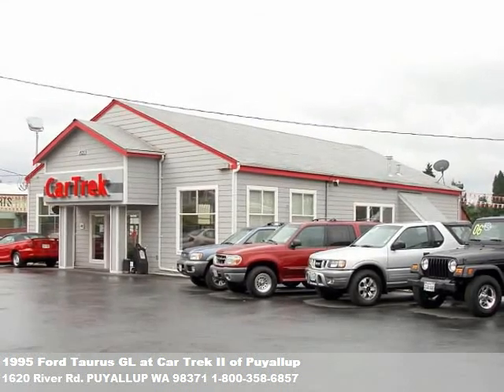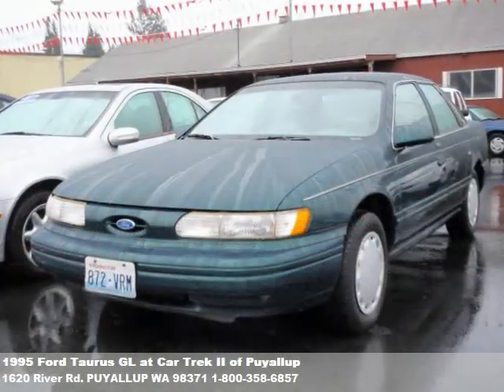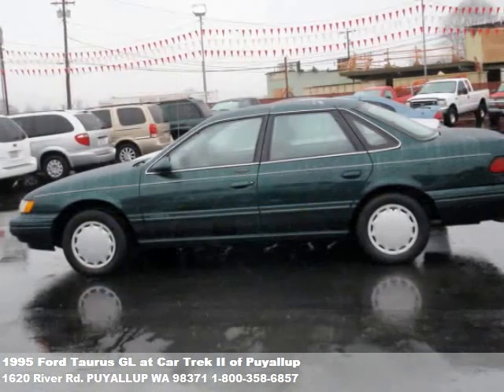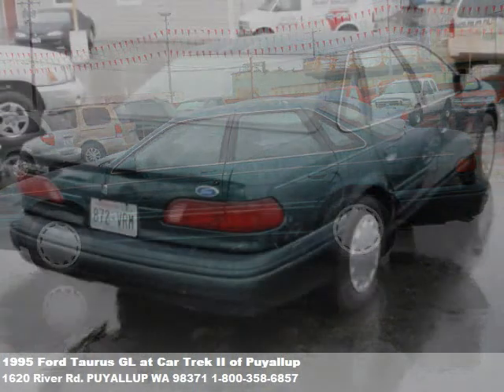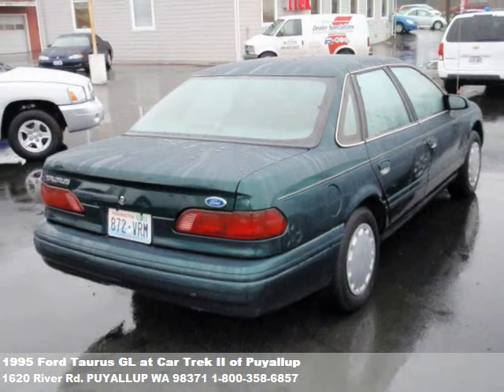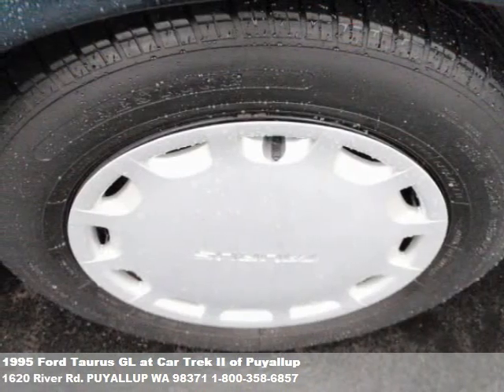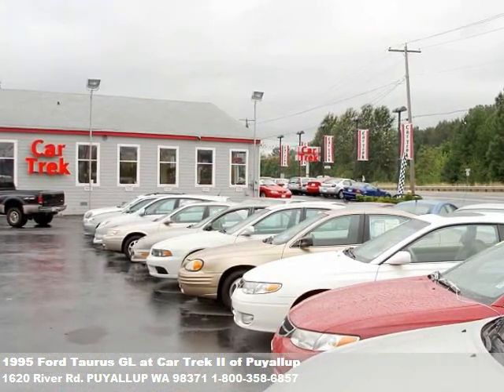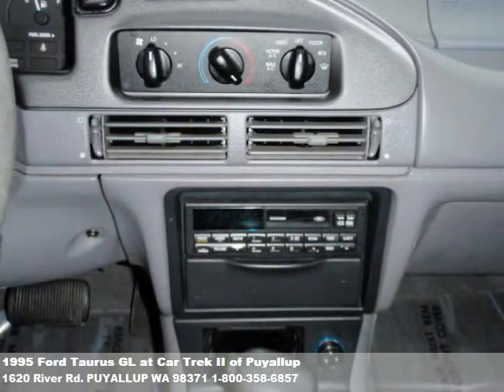1995 Ford Taurus GL, $2988 at Car Trek II of Puyallup in PUYALLUP, WA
Hard to find one like this. 3.0 6 cyl., automatic, loaded with power door locks,